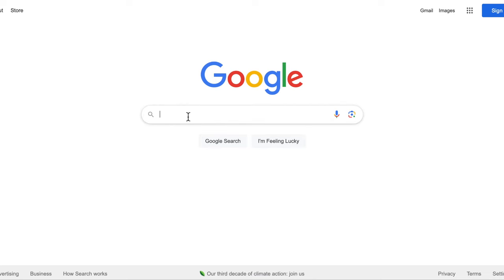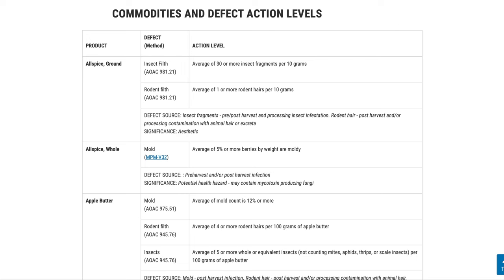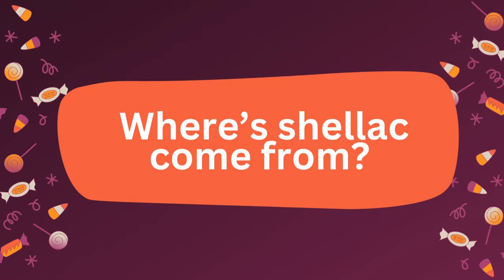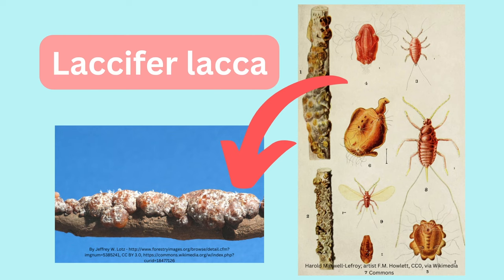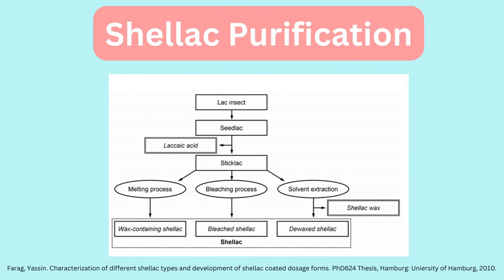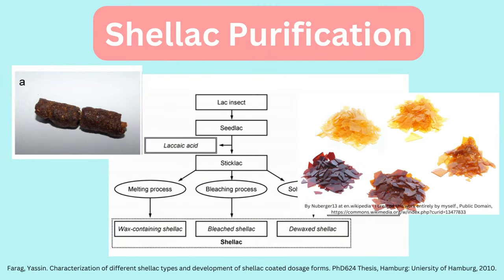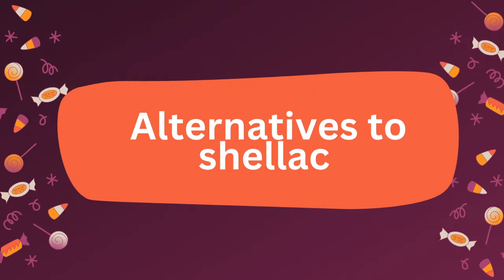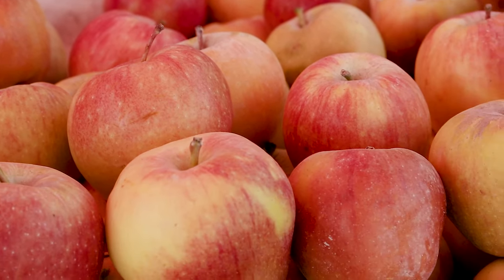The Science Behind Candy Corn: Is It Really Made With Bugs?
Yes... and no! That's the short answer at least. 🍭🌽

0:00 Introduction
0:34 Bugs in food
1:12 Shellac a bug-derived ingredient
1:24 Where shellac comes from
3:00 Why shellac is used in foods
3:51 Alternatives to shellac
4:29 Candies that use shellac

I hate to be the one to tell you this, but it’s very likely that there are buggy parts in most of your food. 🪰Unless your diet contains only ultra-processed foods, those fruits, veggies, and grains are all grown outside surrounded by nature (and bugs). 🍁

The specific ingredient that gets candy corn involved in the whole myth about using bugs as an ingredient is called shellac. Shellac is a lac-resin from the insect Laccifer lacca.

✅ Does candy corn use bugs as an ingredient? No.
✅ Does candy corn have bug poop in it? No.
✅ What’s candy corn actually made out of? A lot of sugar and glazed with an insect section named shellac.